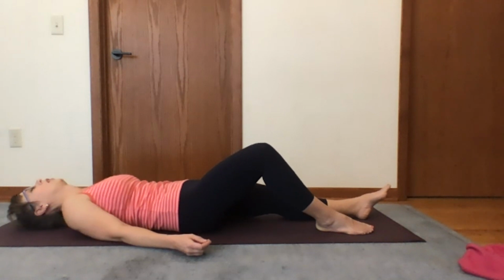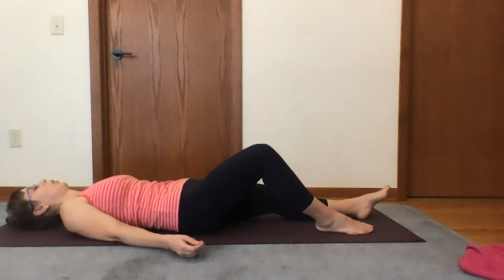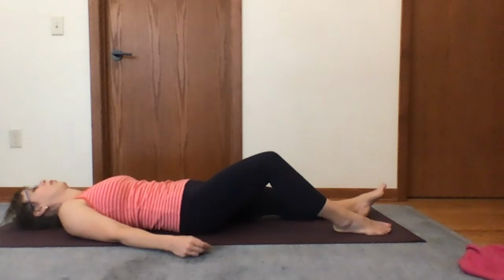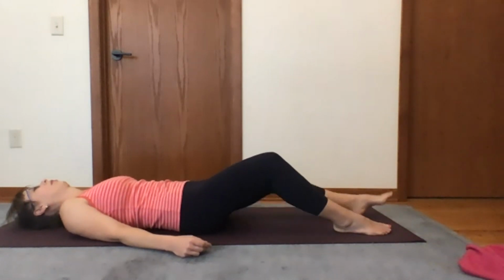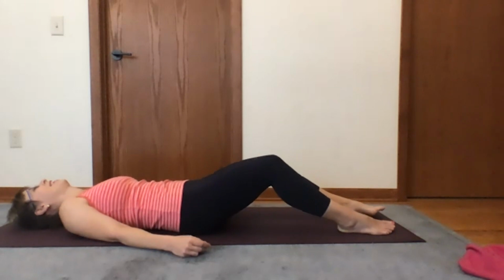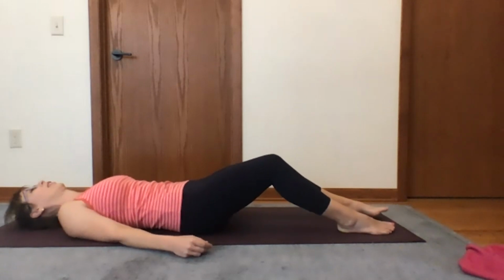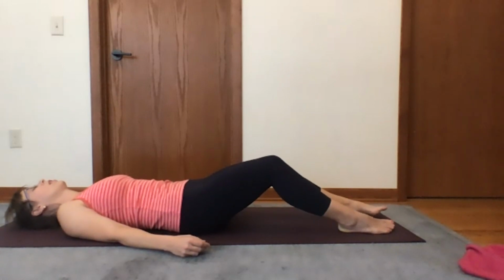Dr. Heather Abernethy narrates her TRE experience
In this video you can see Dr. Abernethy tremoring while she narrates her experience. The viewer gets a personal explanation of her sensations as we watch her body's specific releases.